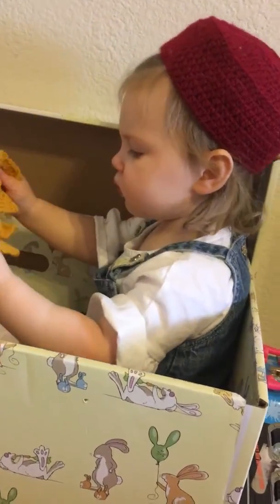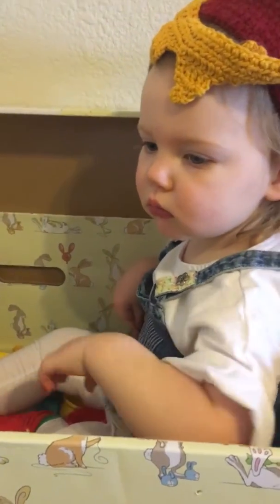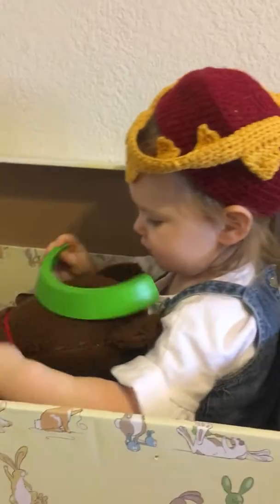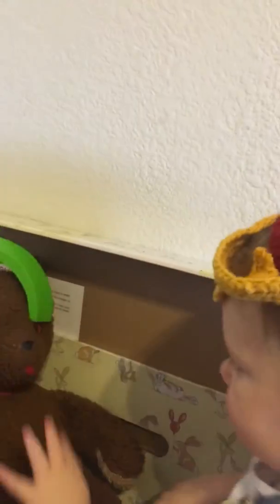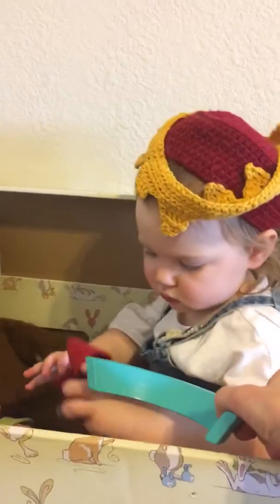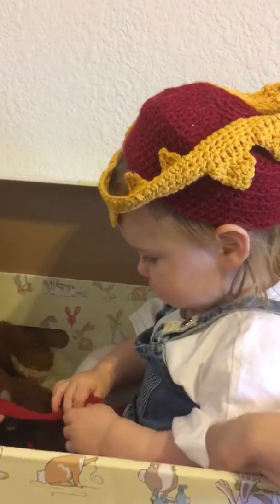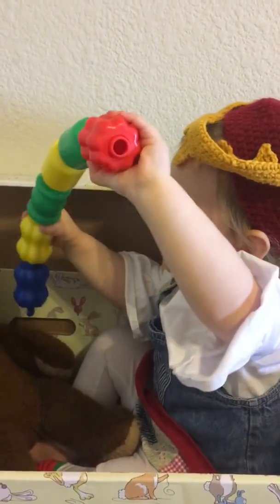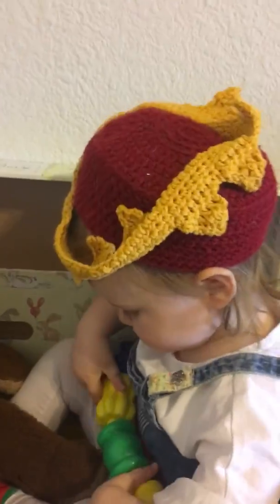Part one of longest video ever, not much doing... 2-11